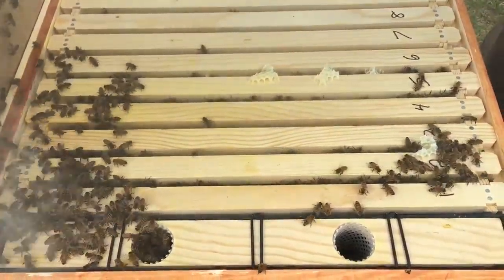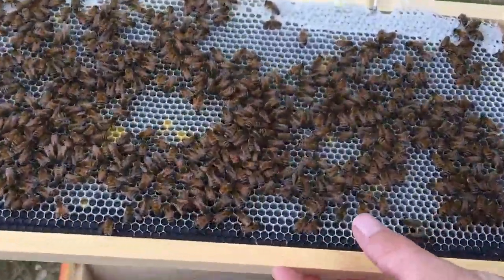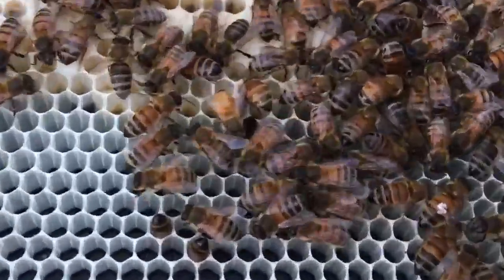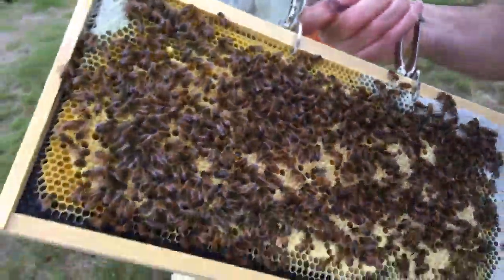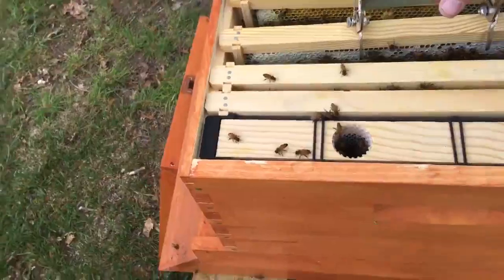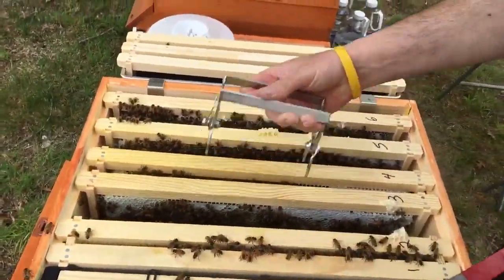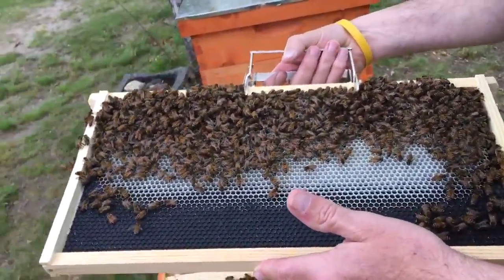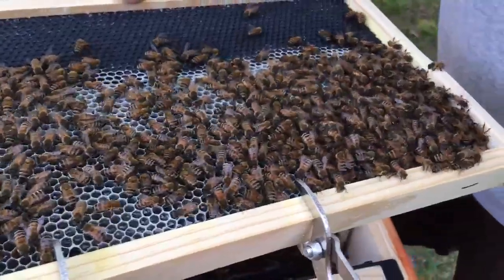Cape Cod Beekeeping Hive #2 day 17 hive inspection